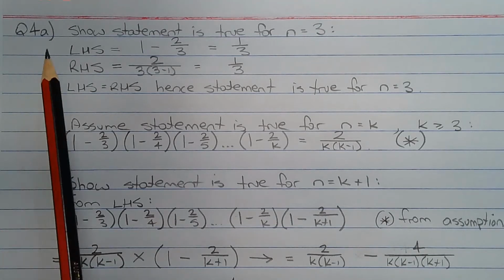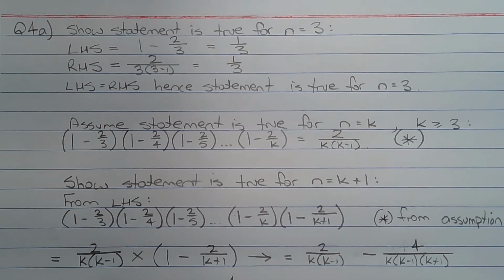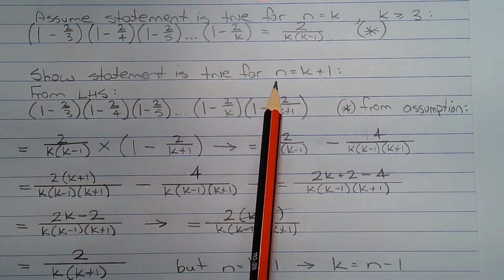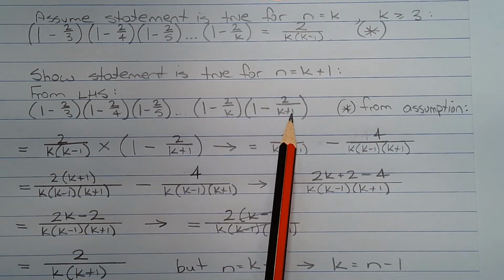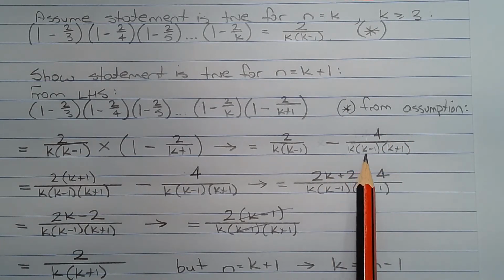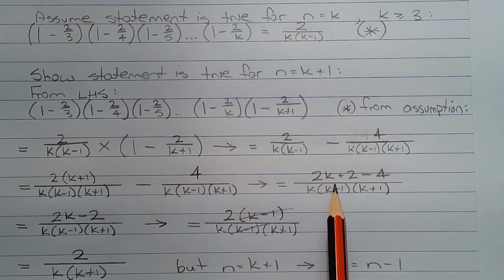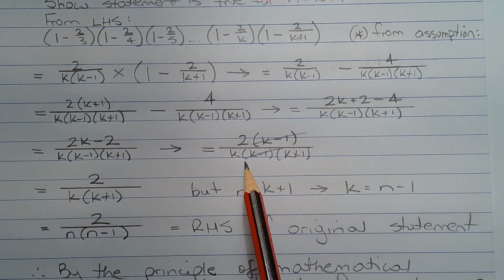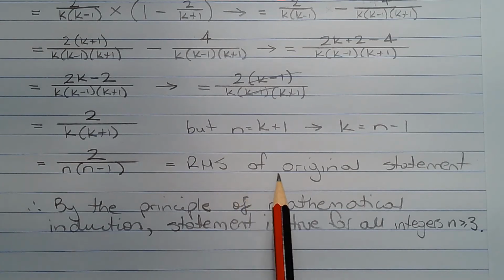2004 Maths Extension 1 HSC Q4a Mathematical induction proof involving binomial products & fractions